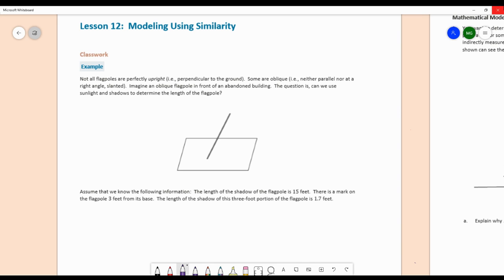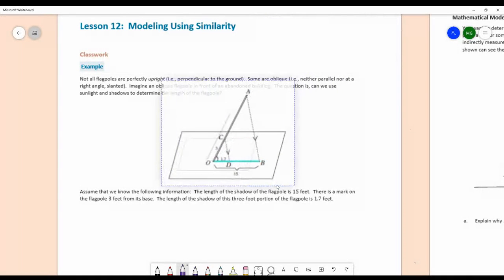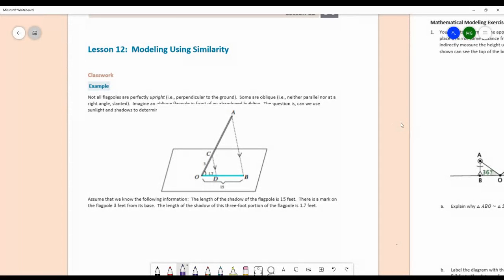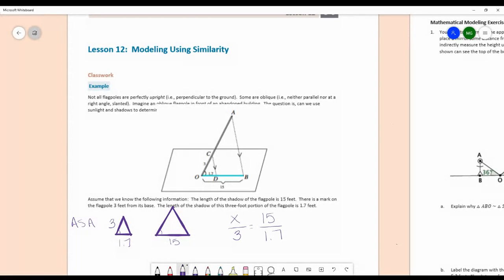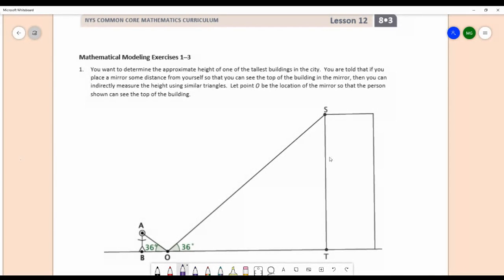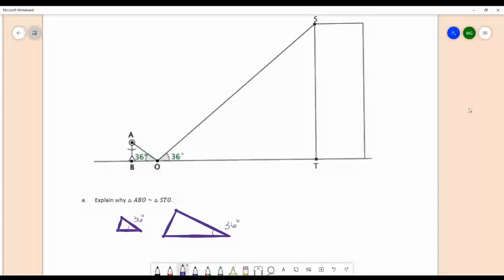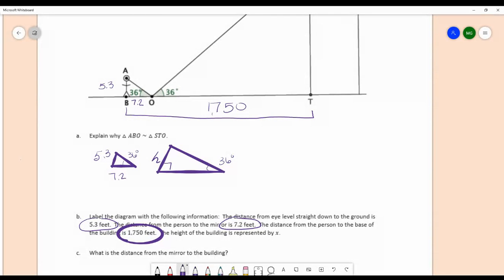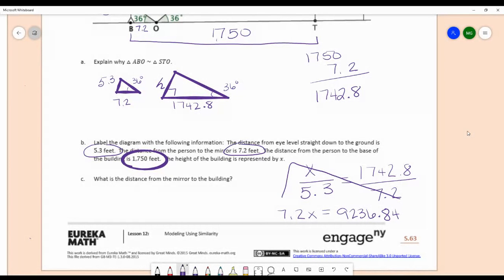Gr 8 Mod 3 Lesson 12